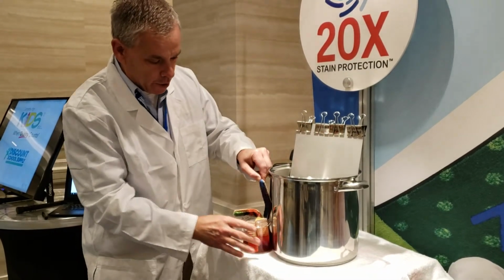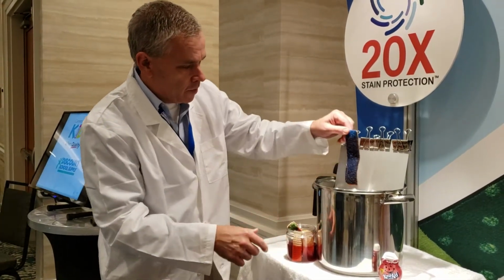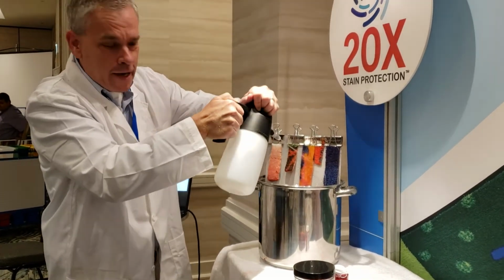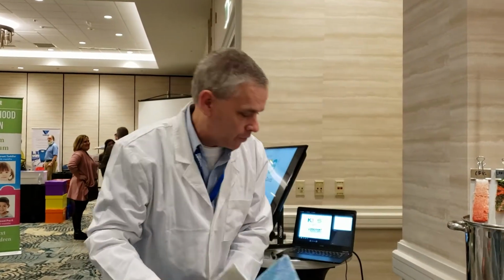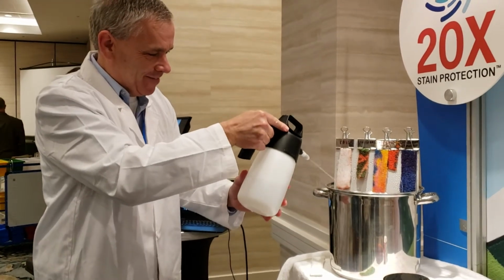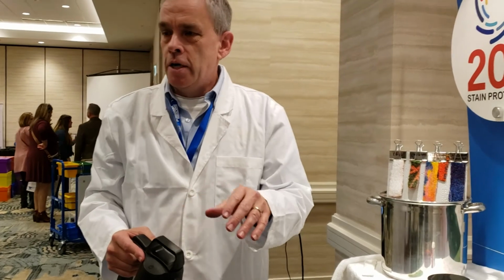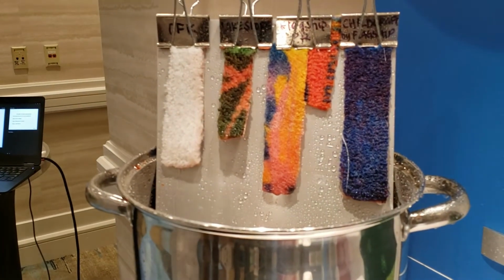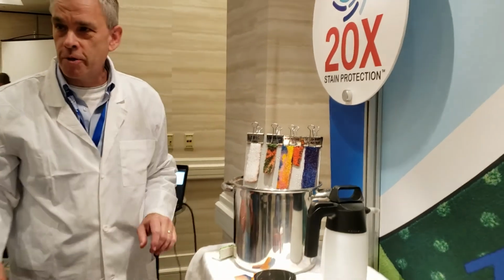Carpets for Kids Stain Demo 2020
Ask for QUALITY! Ask for 20X! ONLY from Carpets for Kids!

This proprietary technology locks the color in to provide a protective barrier against staining and soiling!

Tested and proven in independent lab studies!

Even after multiple hot water cleanings, our carpet retains 70% – 100% of its cleaning protection! This is NOT a topical spray or foam treatment like other brands that wear off after a few cleanings, or have no stain protection at all. In our process, the entire fiber bundle is completely immersed in true stain blocker technology .

*In addition, we send random samples of our product to Professional Testing Laboratory to ensure we are passing what is known as the red dye 40 test – think of Kool-Aid or Gatorade in certain flavors. Our latest testing shows that our product scored a 10 on this test, or the best possible. You must score a minimum of 8 to pass.

*Testing completed in Oct 2018.